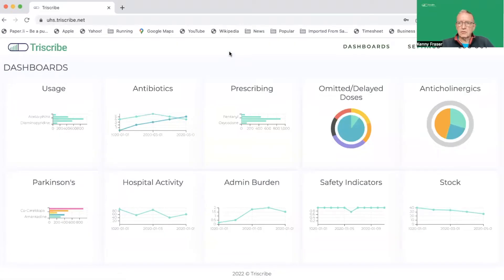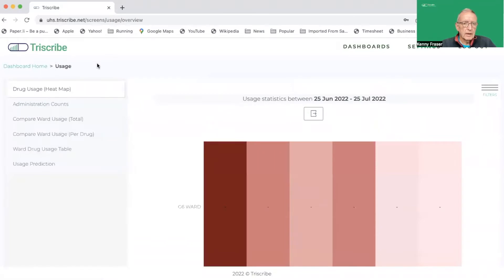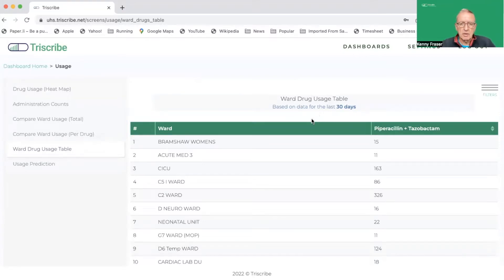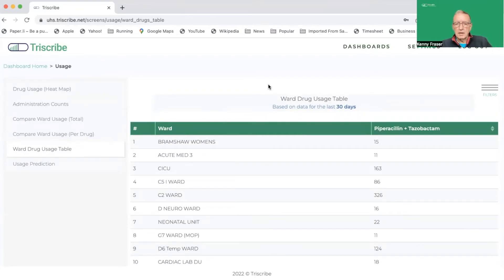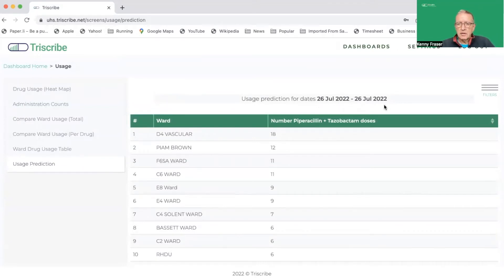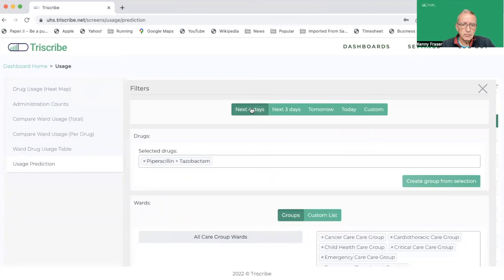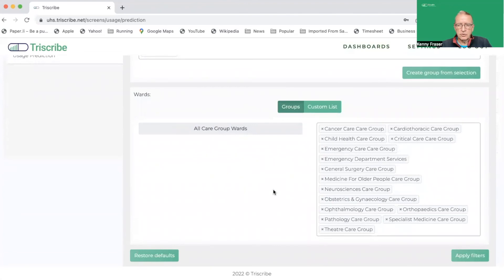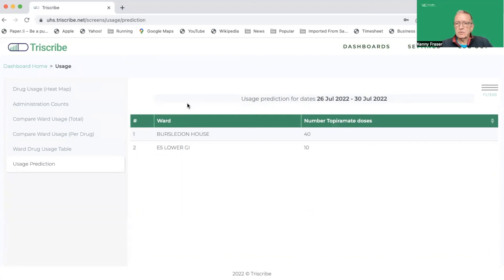Medicines usage on wards 0722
Triscribe has added two simple new tables to help you track the usage of any medicine. Ward usage drug table simply shows the number of administrations of selected medicines on a selected ward or wards. Because this is Triscribe, the table shows actual doses given to real patients. Usage prediction table - using prescription data, this table shows the predicted number of administrations of a medicine or a small group of medicines.